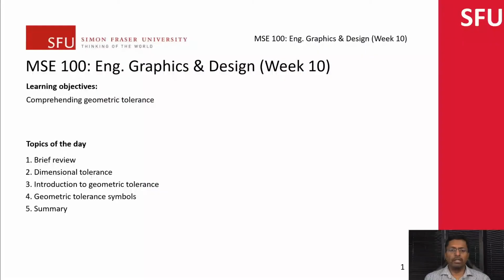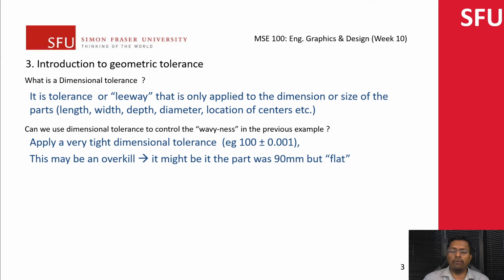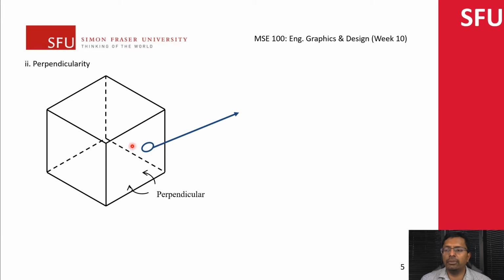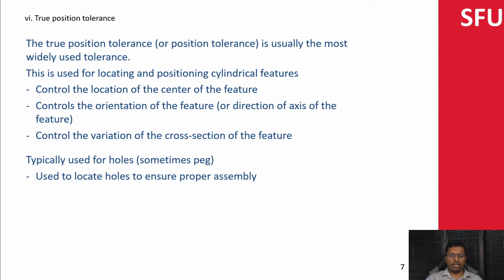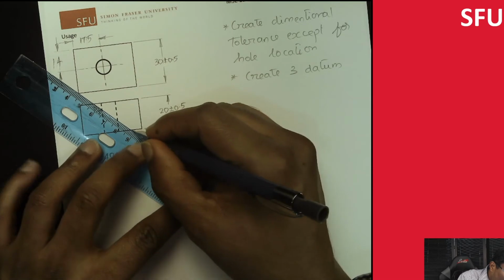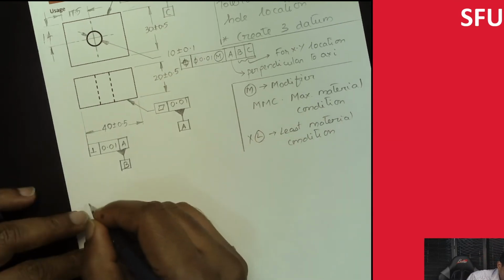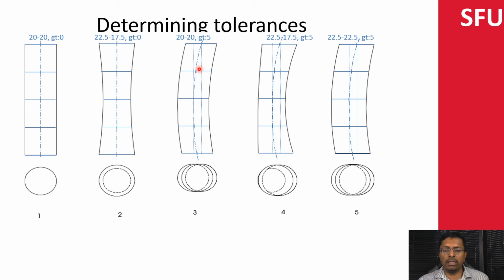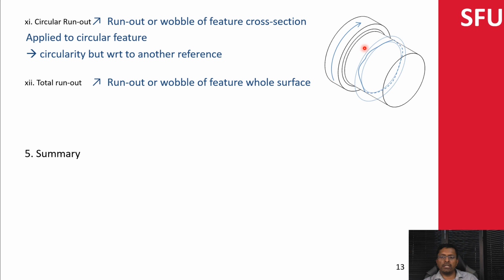MSE100-10: Geometric Tolerance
Learning objectives:
Comprehending geometric tolerance

Index:
0:00:00 Start of video
0:02:09 1. Brief review
0:05:11 2. Dimensional tolerance
0:08:42 3. Introduction to geometric tolerance
0:13:21 4. Geometric tolerance symbols -- i. Flatness, ii. Perpendicularity, iii. Circularity, iv. Cylindricity, and v. Flatness
0:26:04 4. Geometric tolerance symbols -- vi True position
0:28:30 4. Geometric tolerance symbols  -- vi True position Example
0:51:23 4. Geometric tolerance symbols (Tol. exercises)
0:59:50 4. Geometric tolerance symbols -- vii. Straightness, viii. Angularity, ix. Profile of a line, x. Profile of a surface, xi. Circular Run-out, and xii. Total run-out
1:03:03 5. Summary